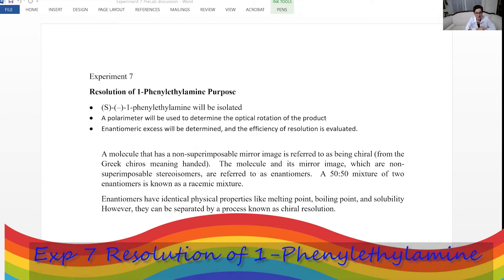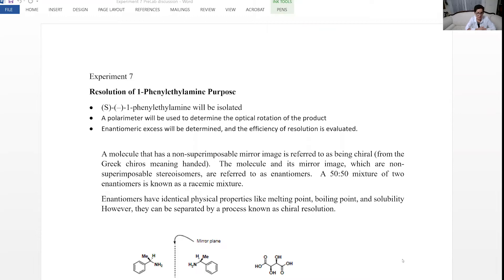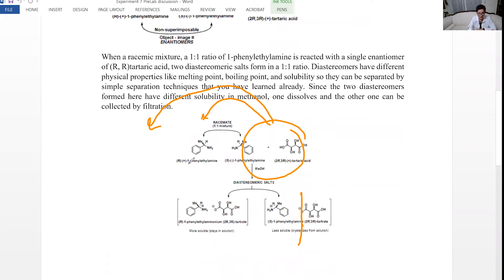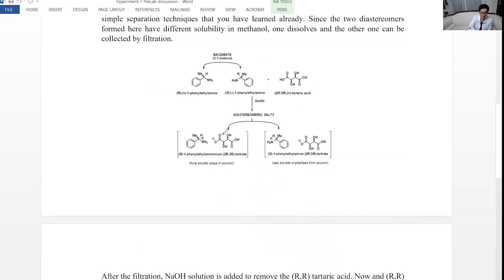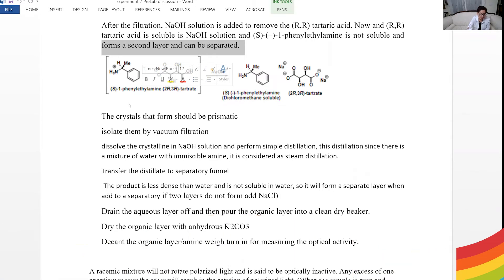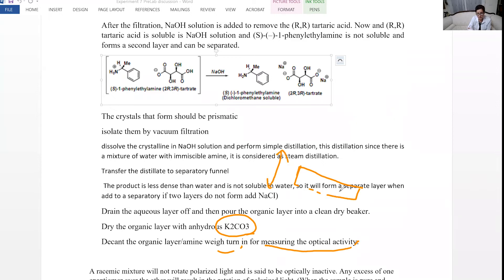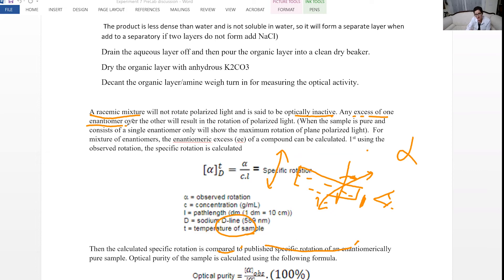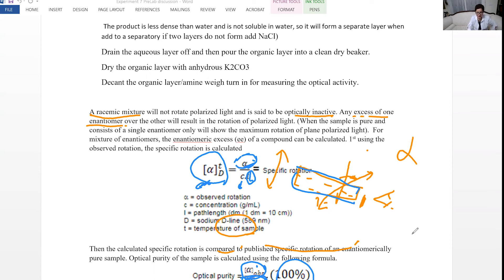CHM2210L Exp 7 Prelab discussion Resolution of 1-Phenylethylamine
CHM2210L Exp 7 Prelab discussion Resolution of 1-Phenylethylamine enantiomers